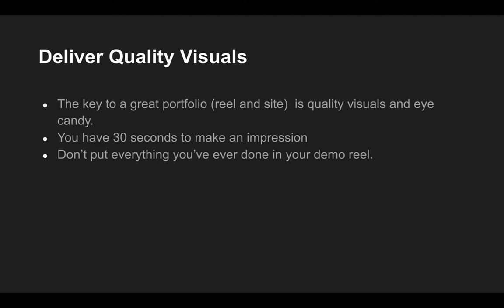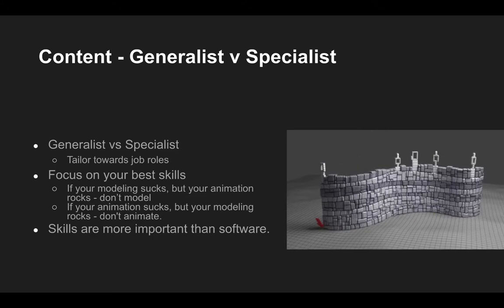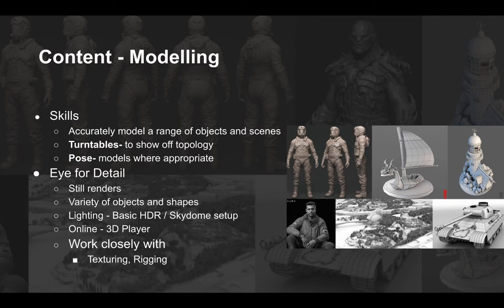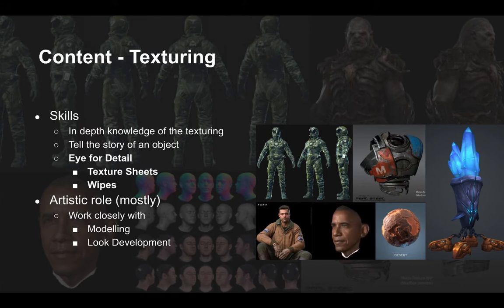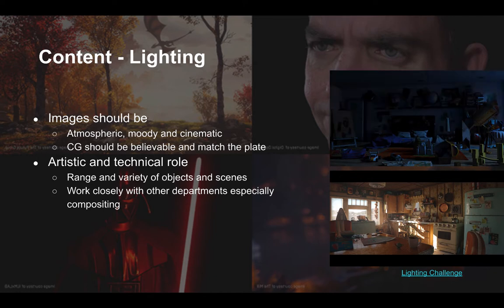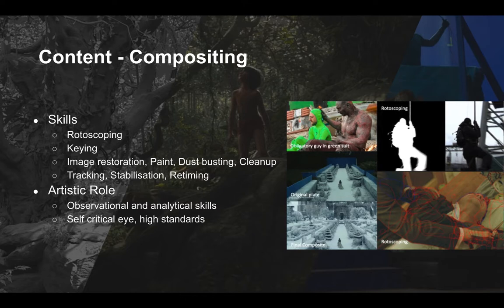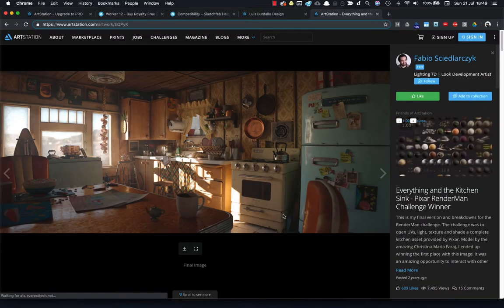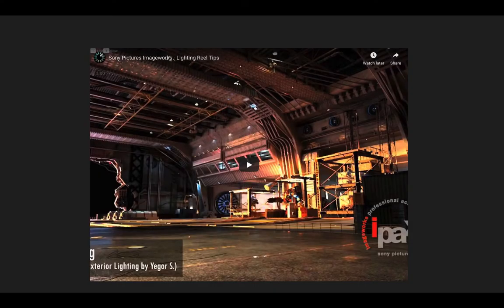What to put in a 3D portfolio - modelling, texturing, animation, lighting, compositing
Discussing types of content for a portfolio for the animation and visual effects industry